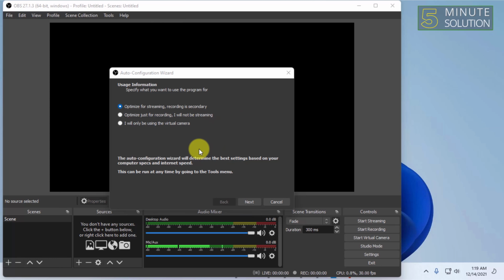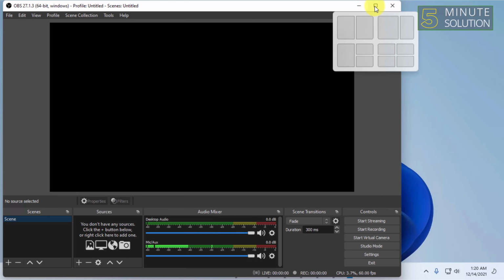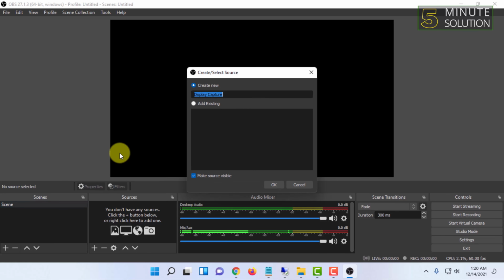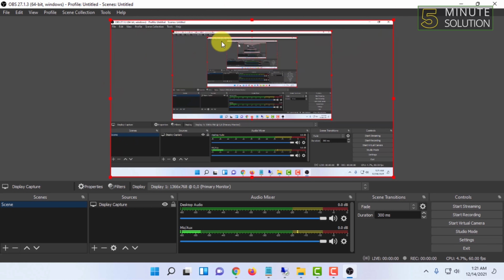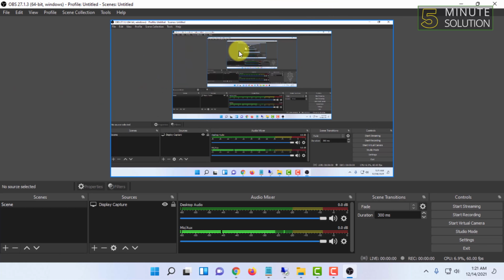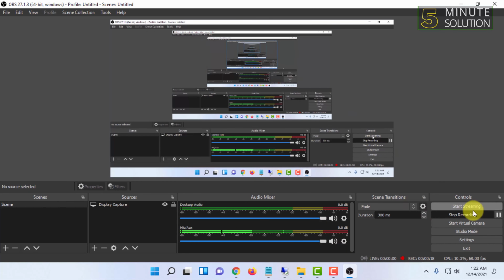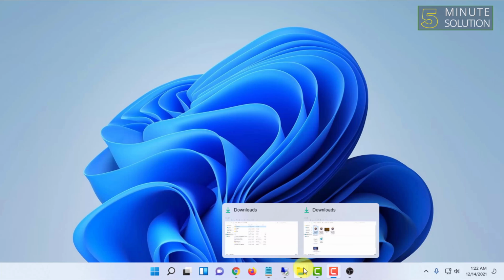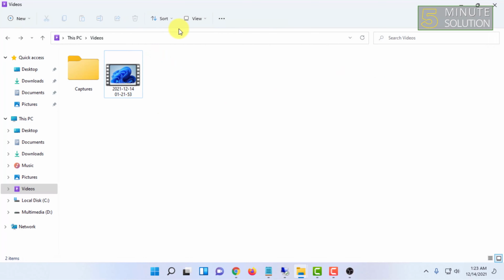How to record your screen with obs 2024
How do I record my screen with OBS?
Here's a quick breakdown:
Launch OBS and scroll down to the Sources box.
Click the tiny plus button to access the options panel and select Screen Capture. ...
Click OK when prompted by pop-ups. ...
Go to Settings and click on Output. ...
Navigate to the bottom-right corner of the screen, and hit the Start Recording button.

▼ Related Keywords ▼

"how to record your screen with obs"
"how to record your screen with obs on mac"
"how to record your screen with obs studio "
"how to record your phone screen with obs"
"how to record only a part of your screen with obs"
"how to record your ps4 screen with obs"
"how to record your screen with streamlabs obs"
"how to record a certain part of your screen with obs"
"can you record your screen with obs"
"how do i screen record with obs"